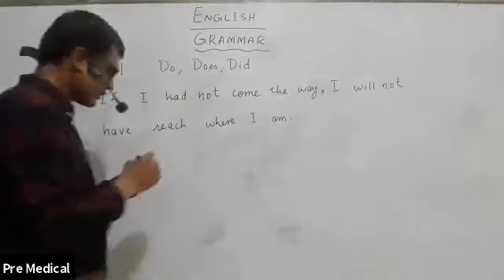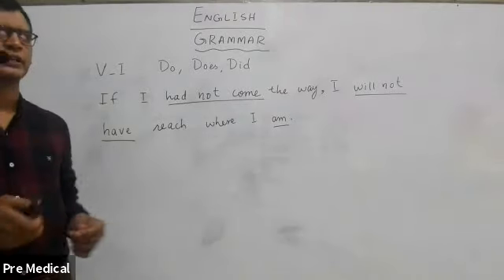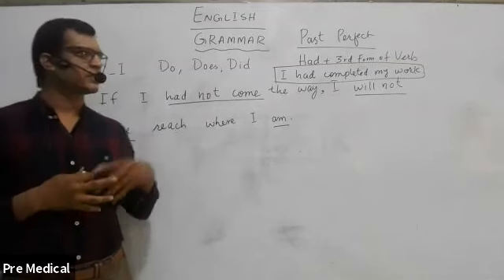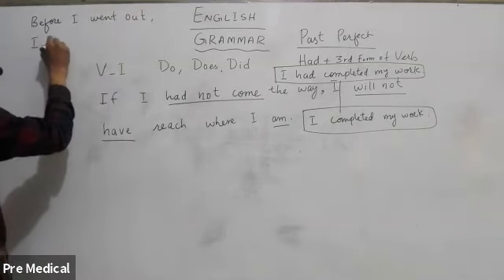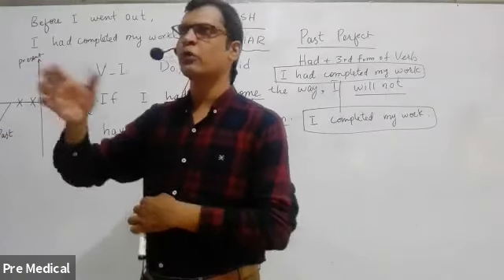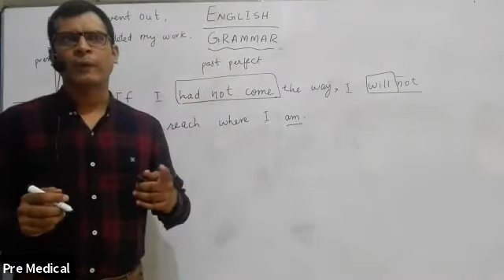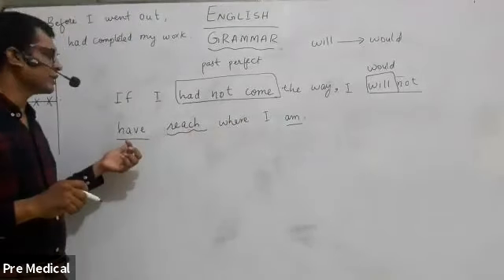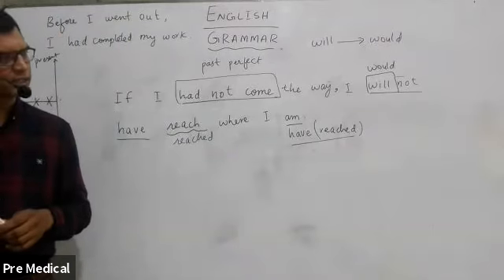Tenses: Do, Does, Did | Grammar | English Learning | English with Malik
This video is about Verbs  and how they are used